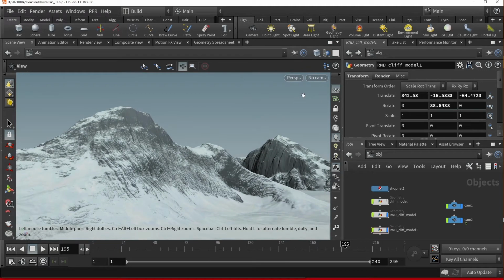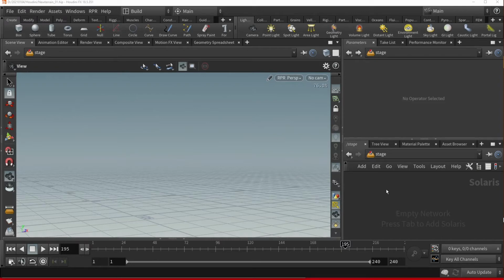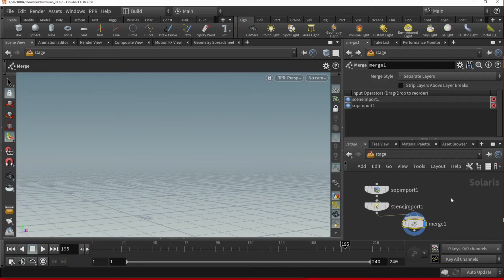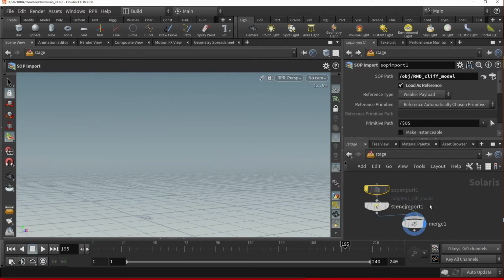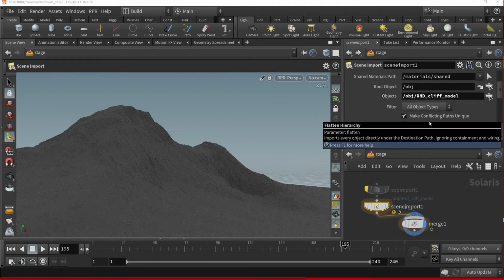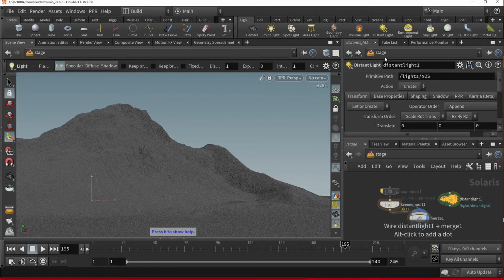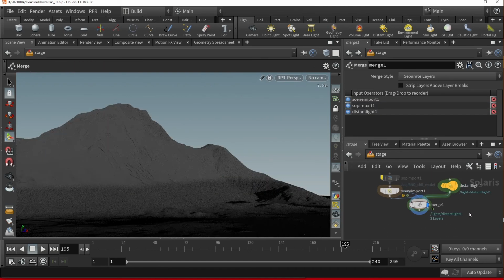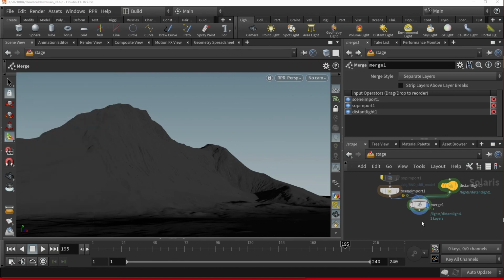(SideFX Houdini Tutorial) Part 3 - Importing Objects & Lighting AMD Radeon™ ProRender Tutorial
This video explains how to import geometry to the Stage network using the SOP Import and Scene Import node, as well as setting up lighting in SideFX Houdini.

[0:50] Import nodes (SOP and Scene)
[3:05] Lighting

Morgenrot.inc